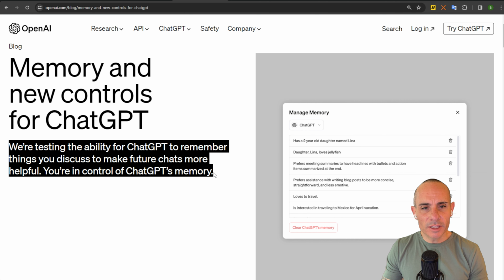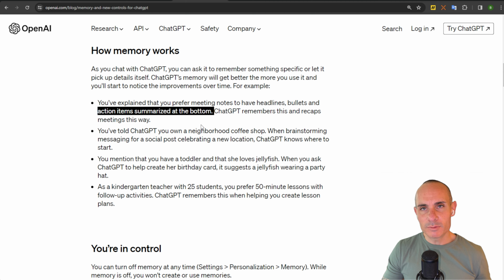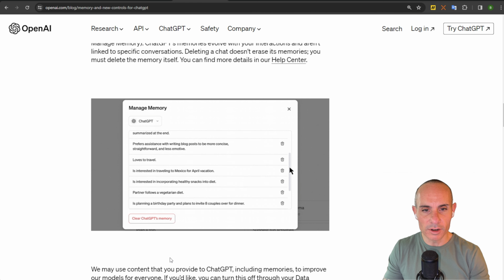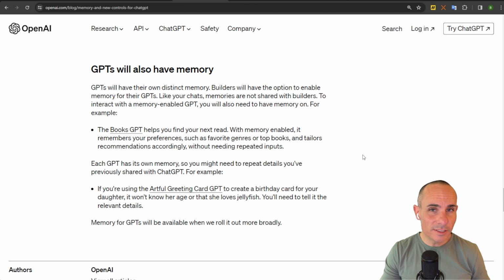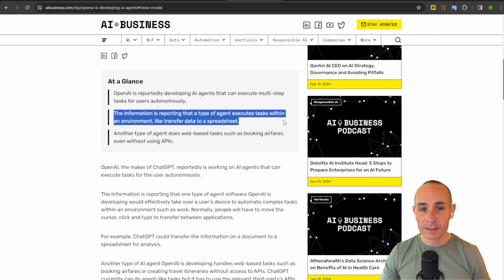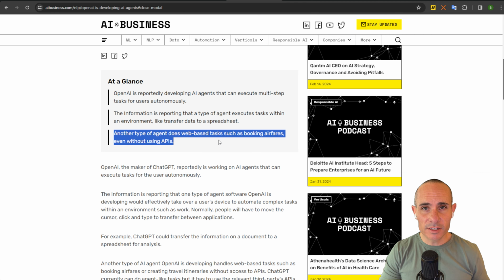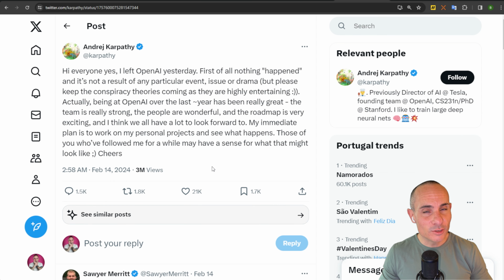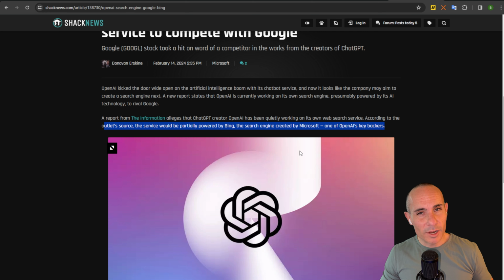4 HUGE ChatGPT Announcements From OpenAI You Don't Want To Miss!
ChatGPT gets memory, Autonomous AI Agents take over the web, Andrej Karpathy Leaves OpenAI, and OpenAI secretly takes on Google with its own search engine. You aren't going to want to miss these updates!